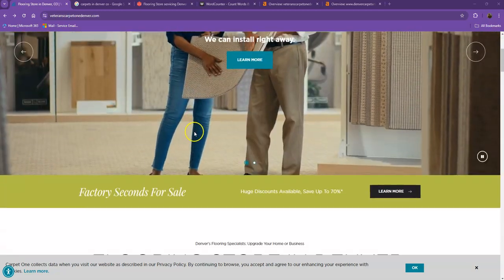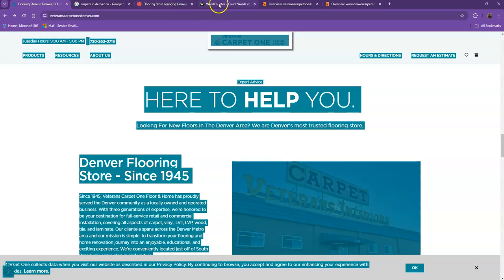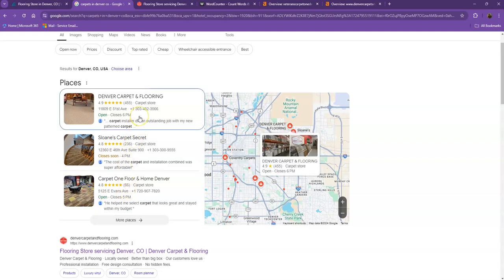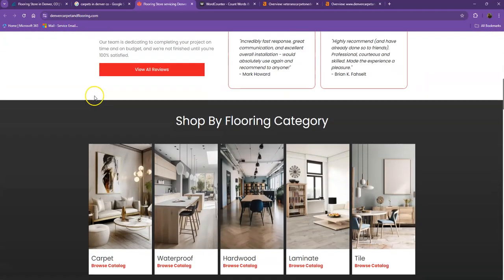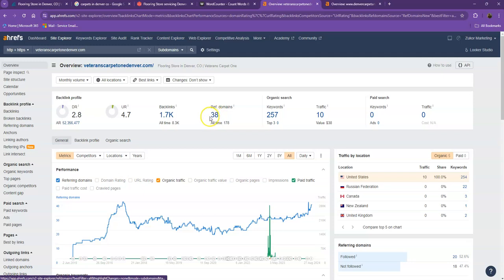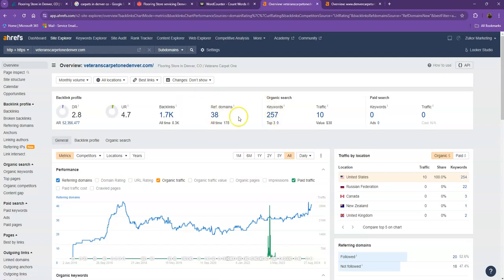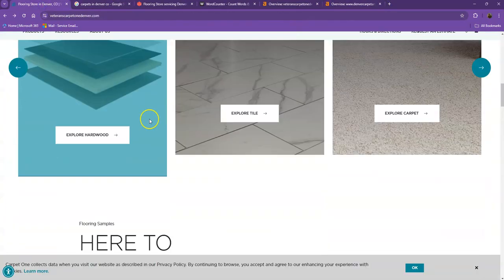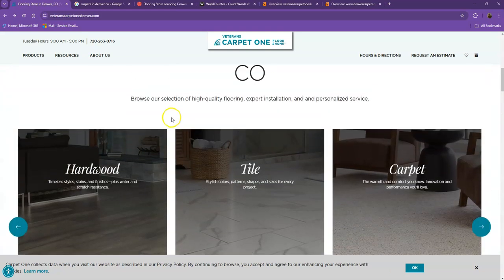Website Analysis Video for Veterans Carpet One, Inc